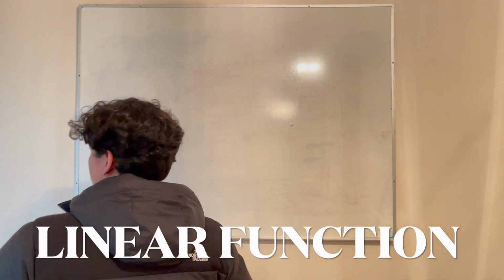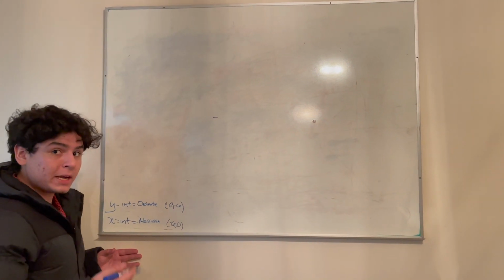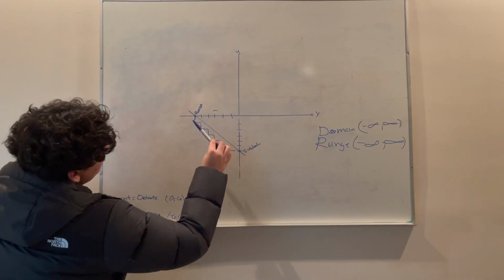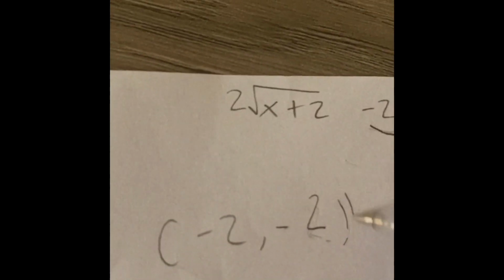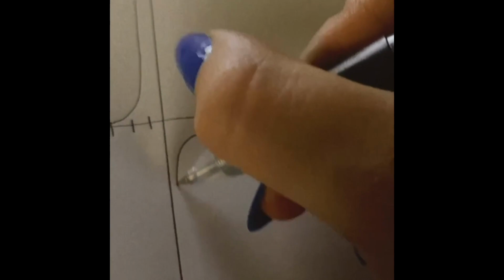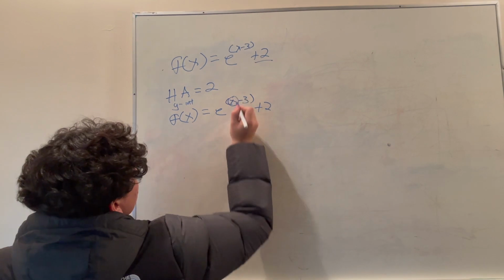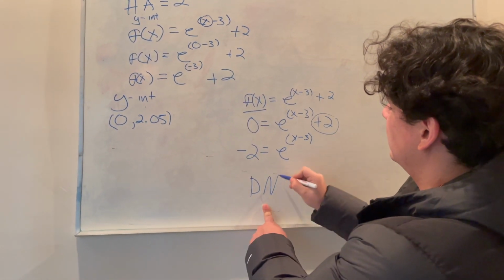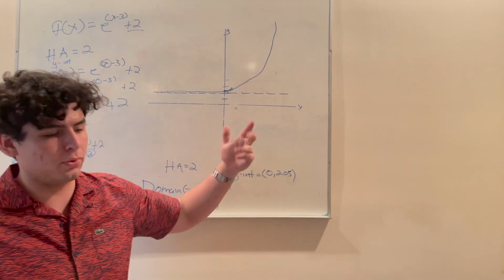Partial Project 595094 Frida Jimenez and 598229 Ricardo Lozano Calculo 1